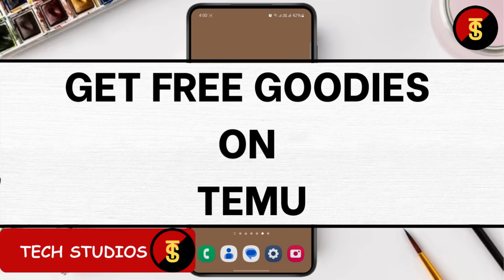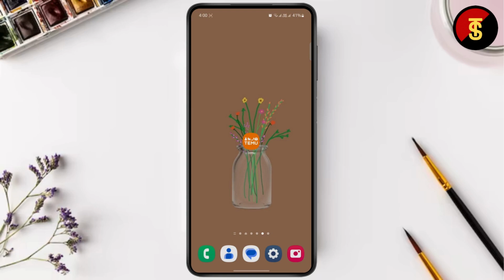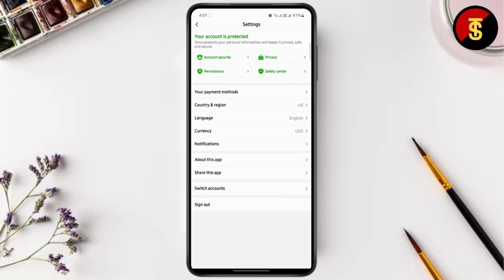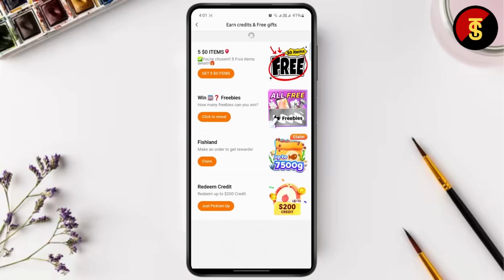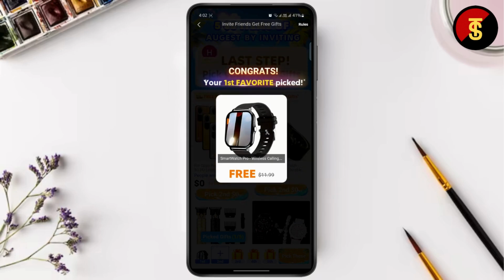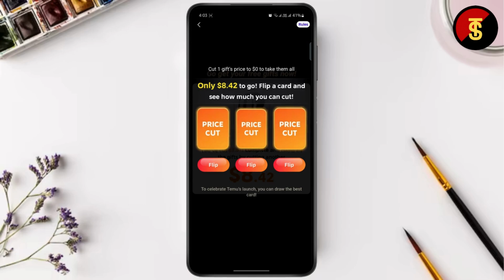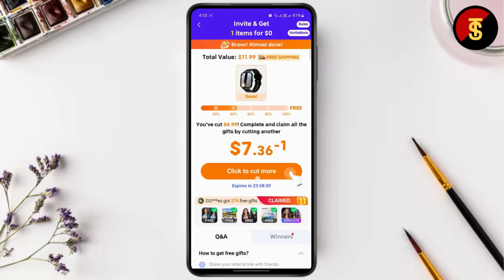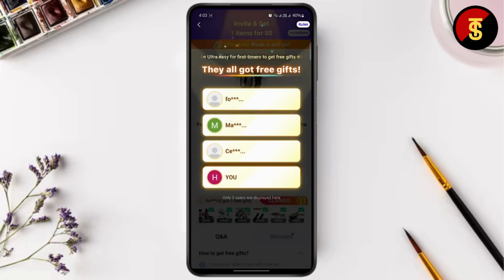HOW TO GET FREE GIFTS ON TEMU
Discover how to easily get free gifts and items on the Temu app with our step-by-step guide from @TechStudios2024. Whether you're looking to score some free stuff or find out the best hacks for free gifts, this tutorial has you covered.

In this video, you'll learn how to get free gifts on Temu, including tips for earning free items without needing to invite friends.

Timestamps:
0:00 Introduction
0:20 How to Get Free Gifts on Temu
0:45 Earning Free Items Without Inviting Friends
1:15 Temu Free Gift Hacks and Review